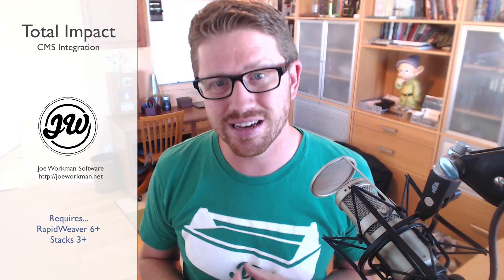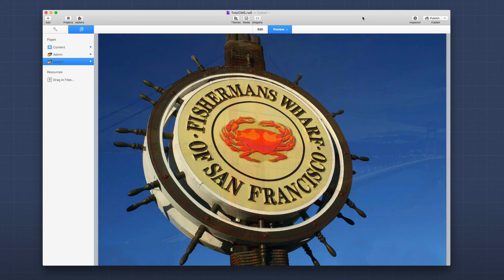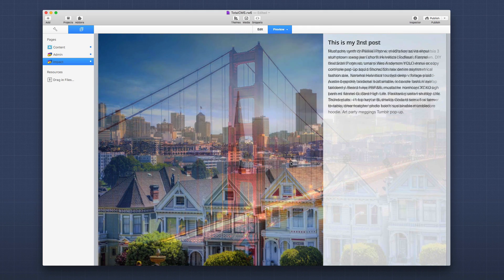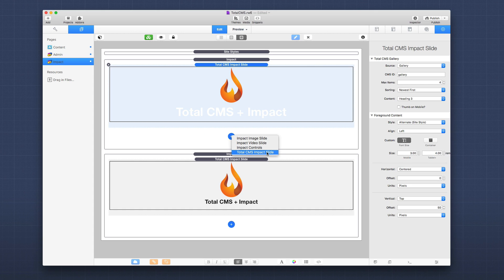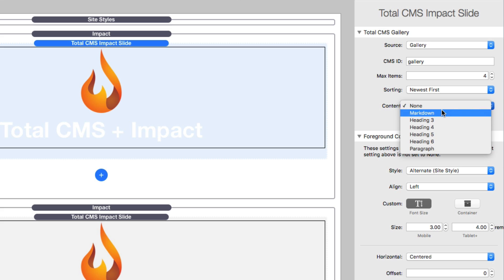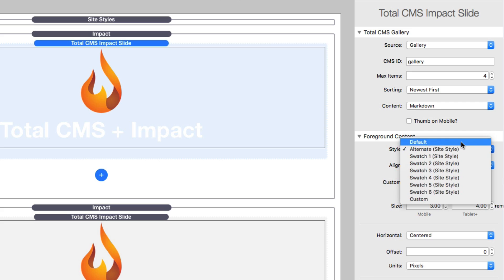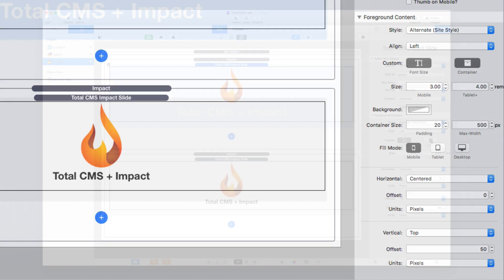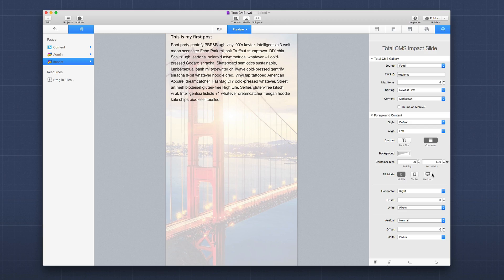Total CMS + Impact Integration for RapidWeaver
This video reviews the integration between Total CMS and Impact. For more information on the products check them out.